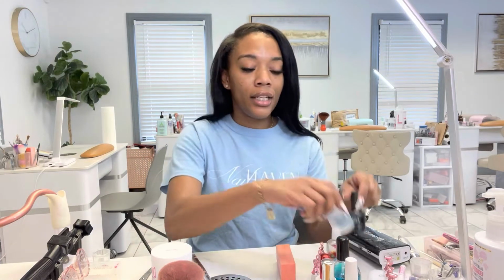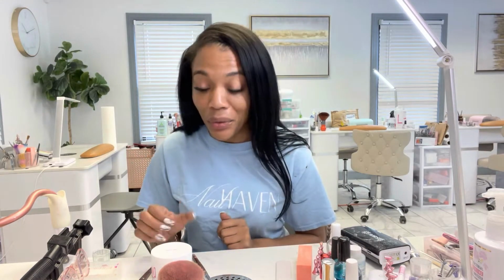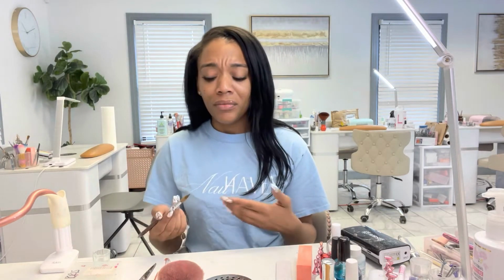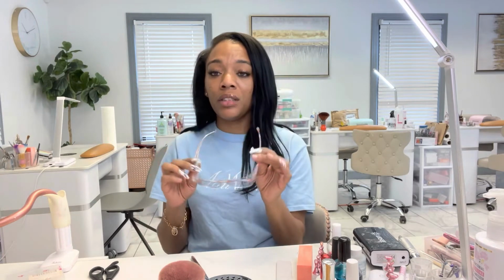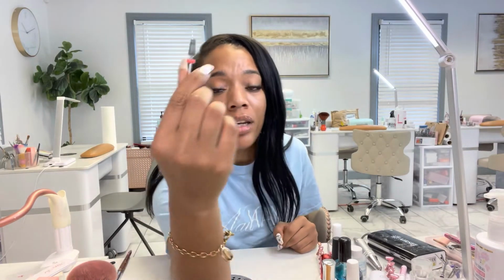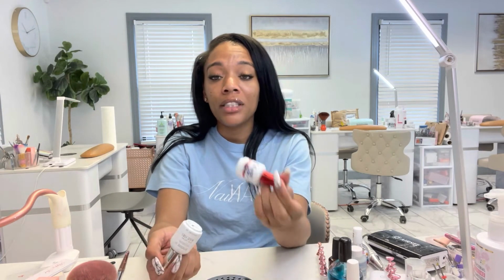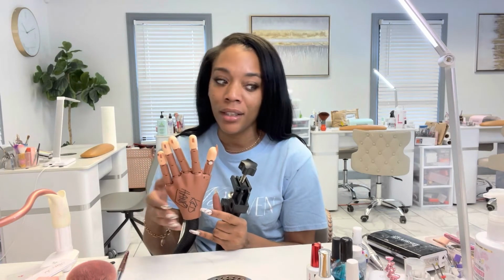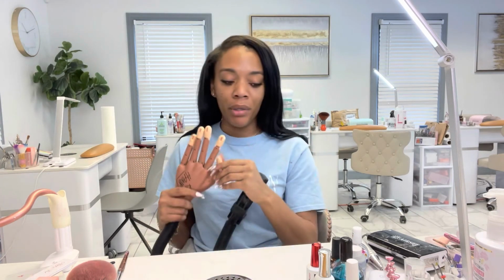BEGINNER NAILTECH 💅🏽✨ THIS ALL YOU NEED TO START 🤗 Nail Tech | VLOG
Hey girl hhheeeyyyy welcome back with another VLOG today we’re discussing beginners nailtech essentials . What you need to basically start doing nails… Check out my acrylic tutorials for product and application 💅🏽 I will be sharing what I use exactly but again it’s whatever product work for to whoever is watching 🤗 I will list below some of the products and tools featured in this video 🤗 Tune in ‼️

EXTREME NAILS LIQUID

Kolinsky nail brush

Airsee Nail drill

Nail hand trainer

DRILL BIT: PANA Nail Carbide 5 in 1 Bit - Two Way Rotate use for Both Left and Right Handed - Fast remove Acrylic or Hard Gel - 3/32" Shank - Manicure, Nail Art, Drill Machine (Fine, Silver)

KDS GLUE: KDS Nail Glue 20 Pack

AS ALWAYSSSSSS🤗

Let’s chat 🐸☕️

Socials 🤗 :
Tiktok: Krissnaildit_ Camera: iPhone 12 Pro